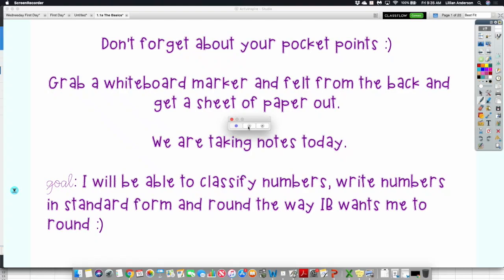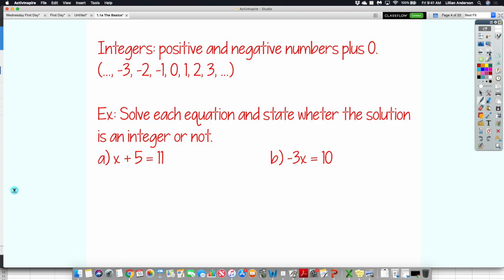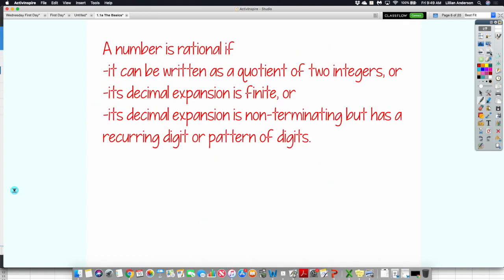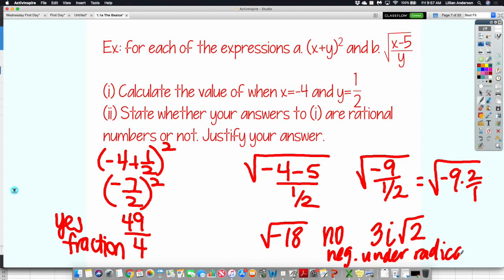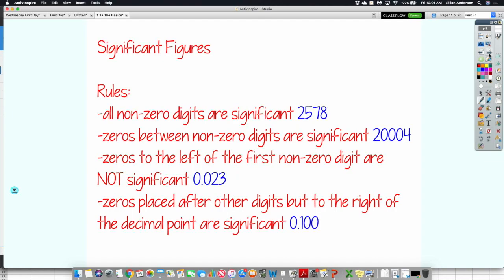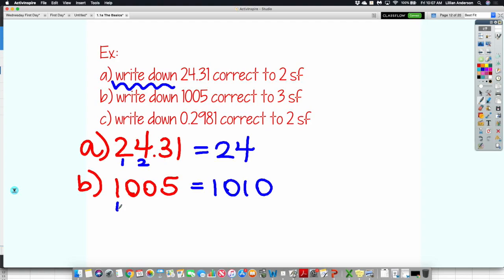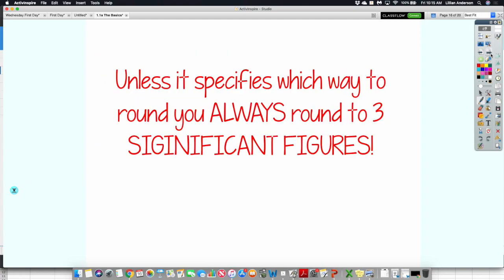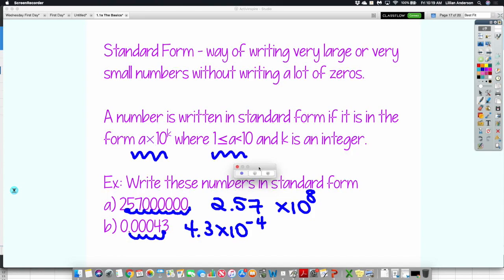1.1a The Basics